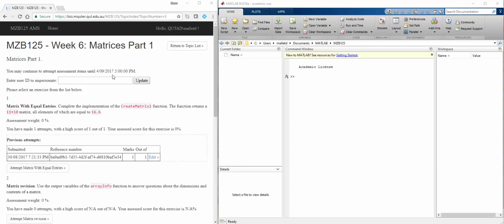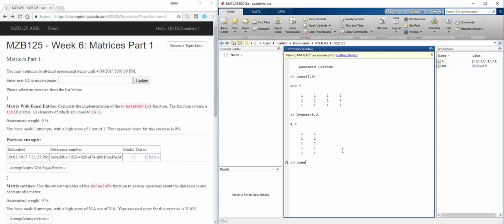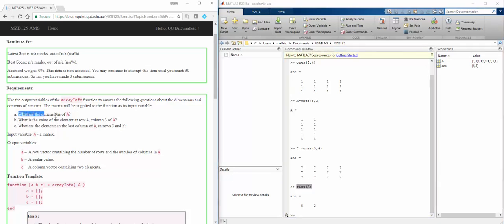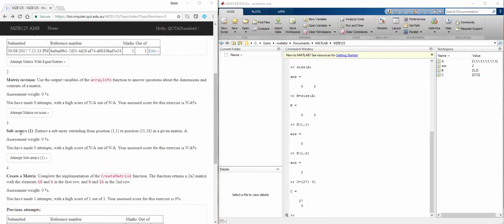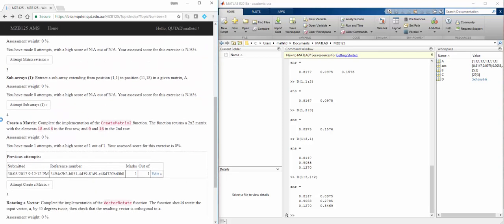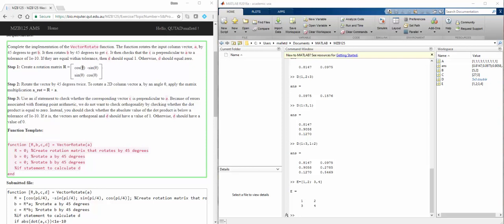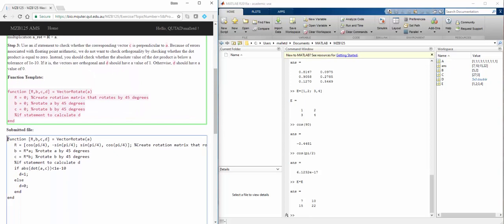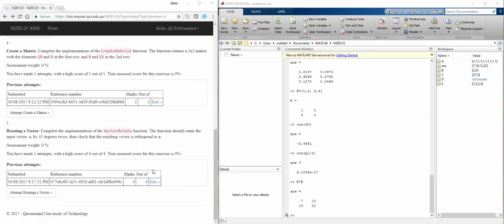Matrices and matlab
Discussion and tips related to matlab and matrices. Specifically looks at creating matrices, extracting elements and submatrices, and using matrices to rotate a vector.